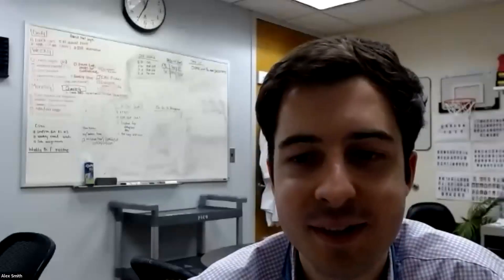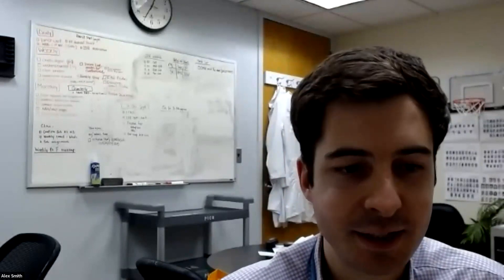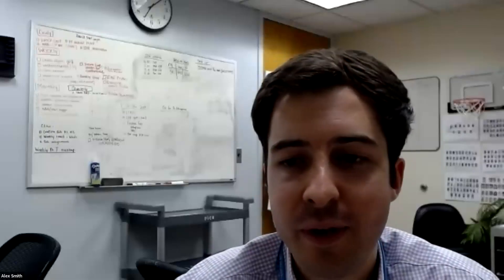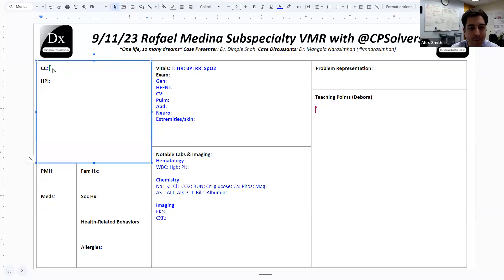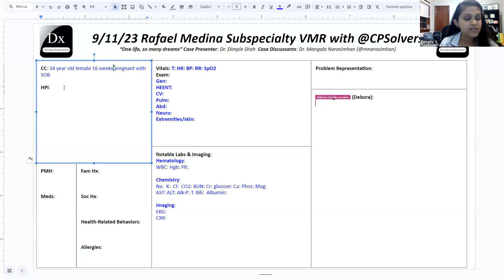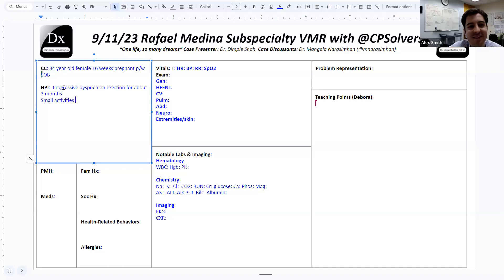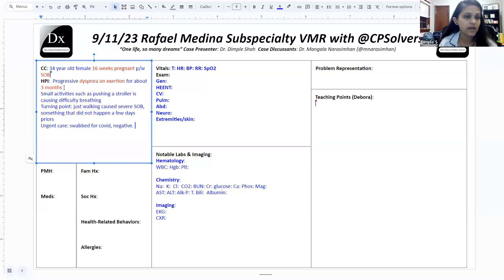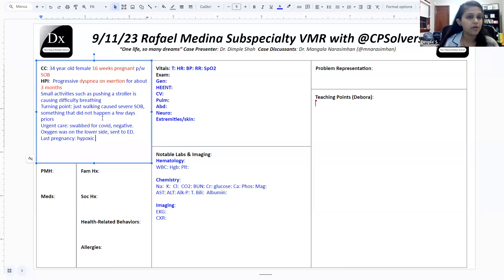September 11, 2023 PCCM VMR with Drs. Mangala Narasimhan & Dimple Shah - SOB